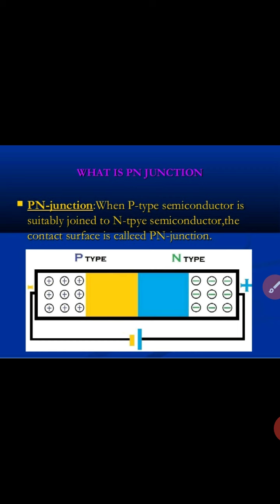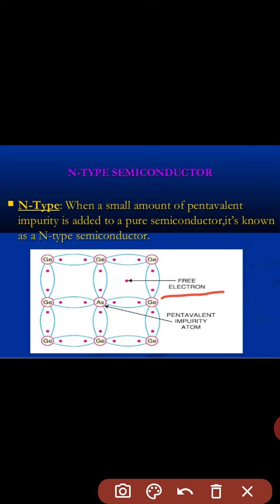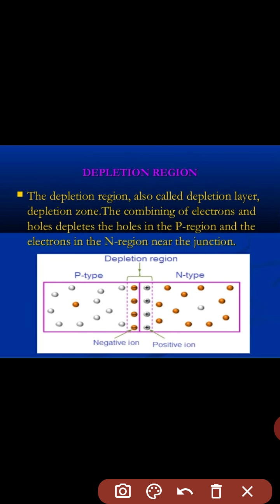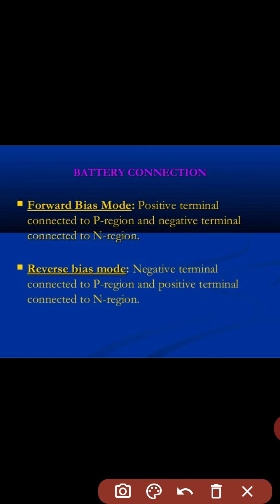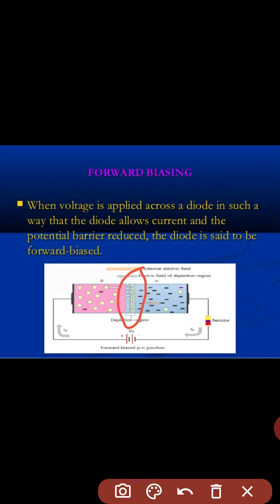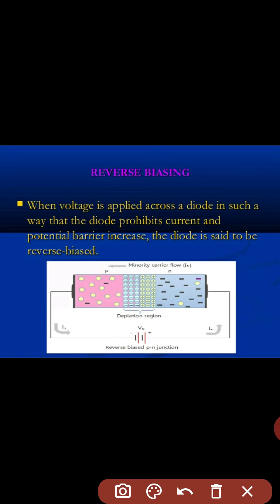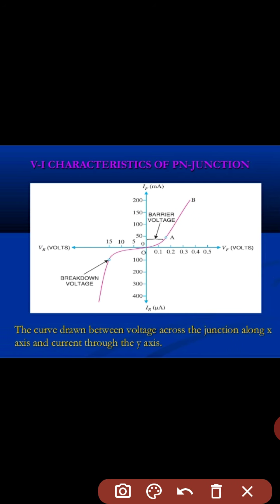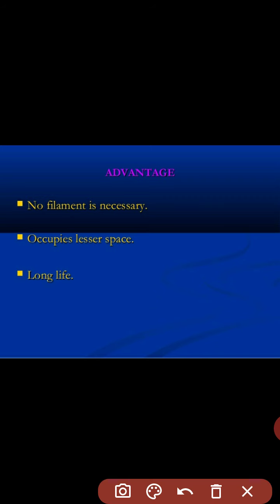Biasing of P-N junction diode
forward and reverse biasing of P-N junction diode# Semiconductor Devices#Madhura Patki